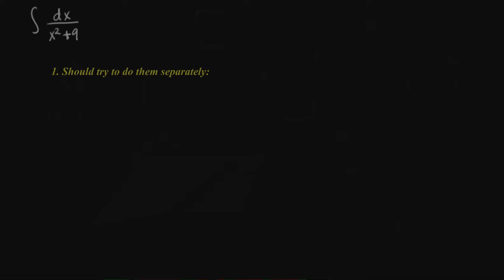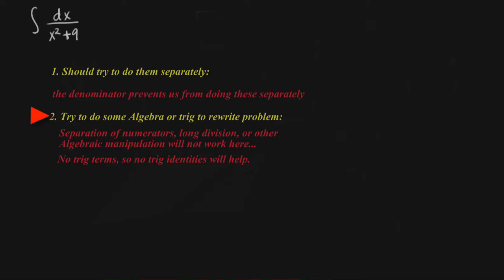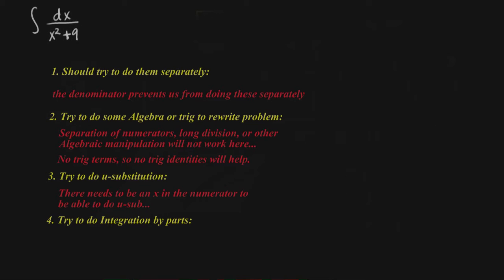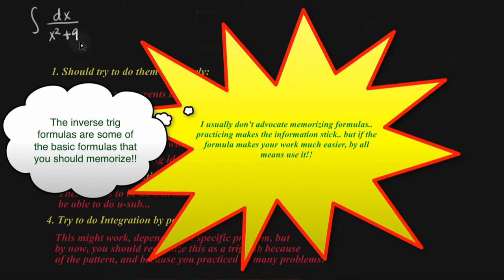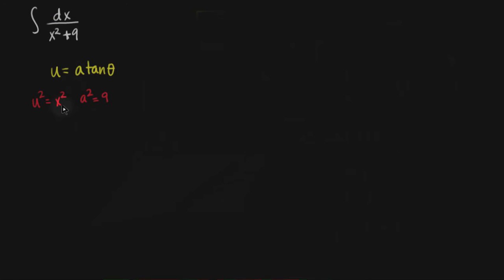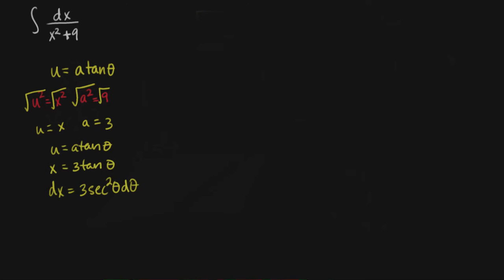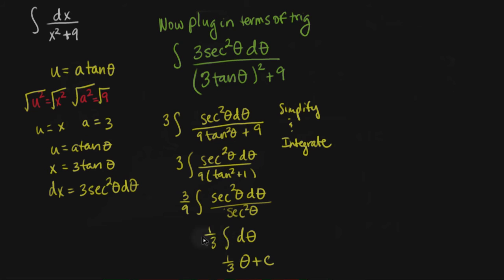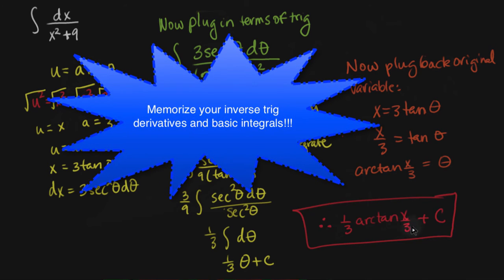[Calculus][Calc I]-Trig Sub-Beginner Example Video